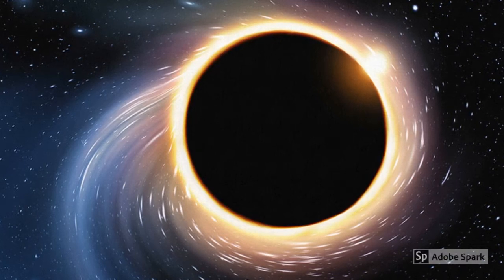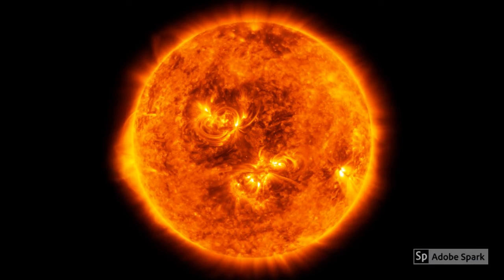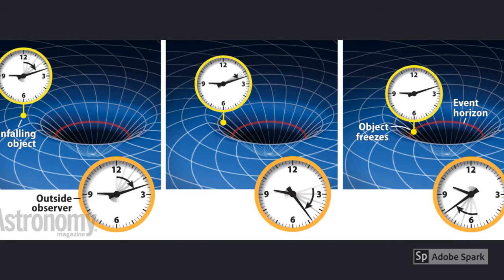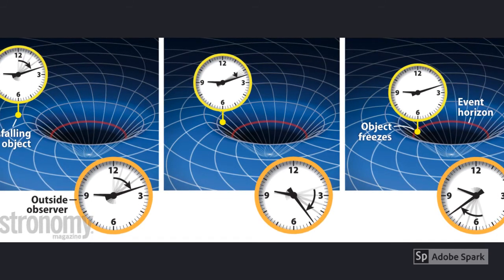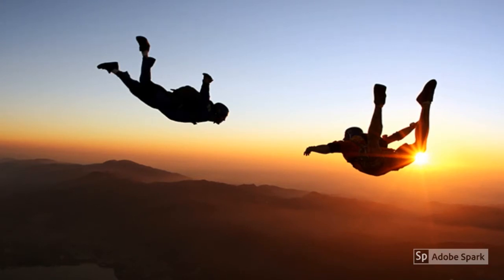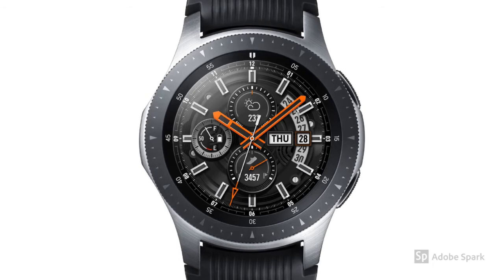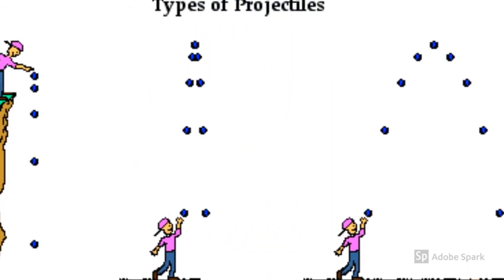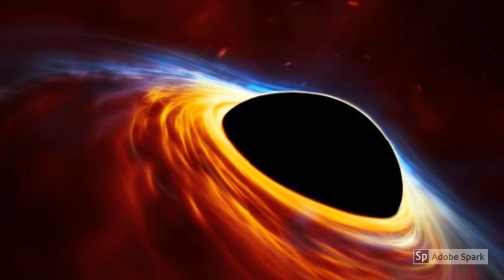Why BLACK HOLES STOP TIME | Renewed Reality Ep.2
Episode 2 of Renewed Reality (by jamin) discusses Black Holes, what they are, and the Reason for them distorting time.

Comment the Topic that you want me to cover next!

Sources:
-NASA Science

A jamin production jamin jamin jamin